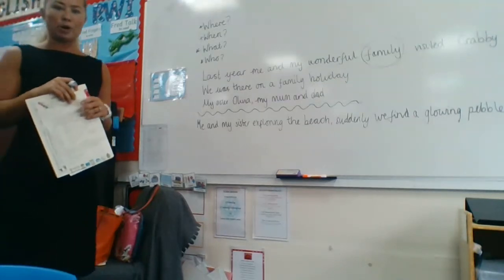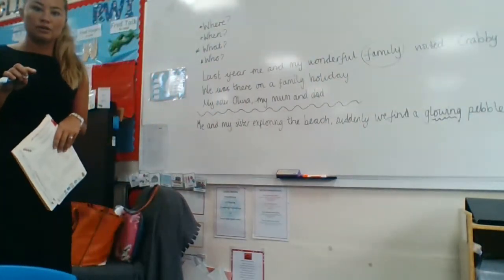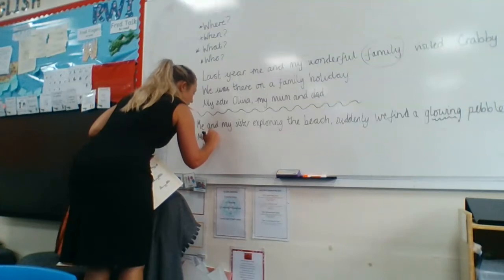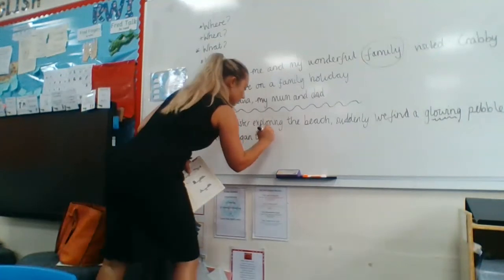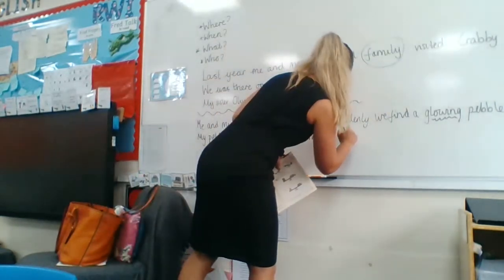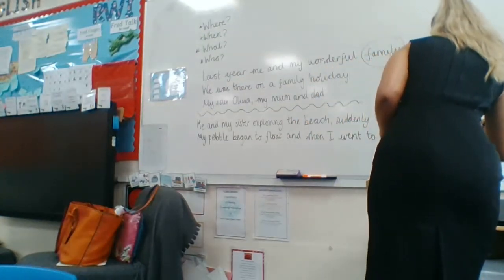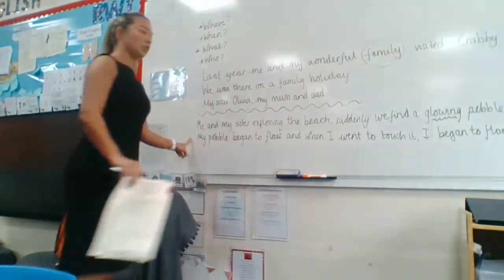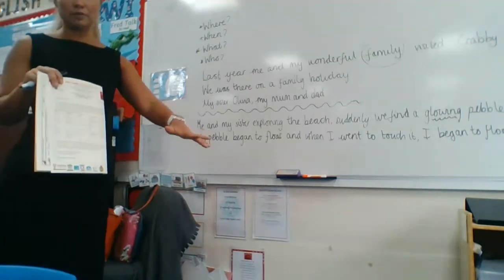7.7 y2 English Plan